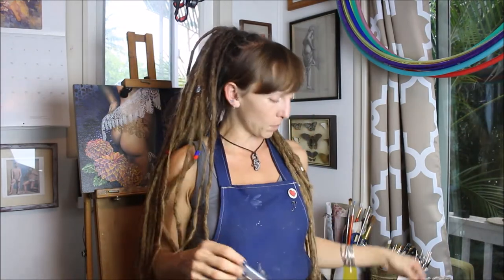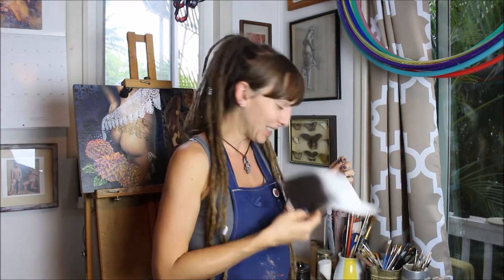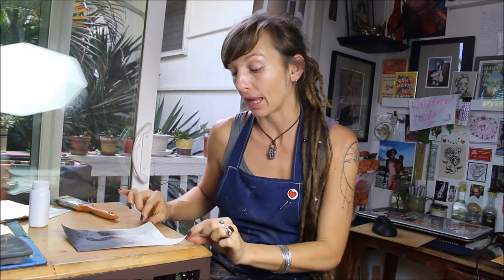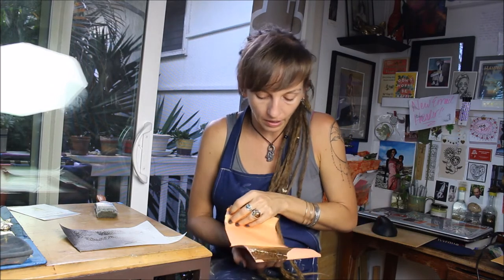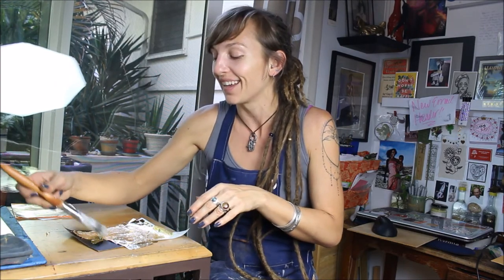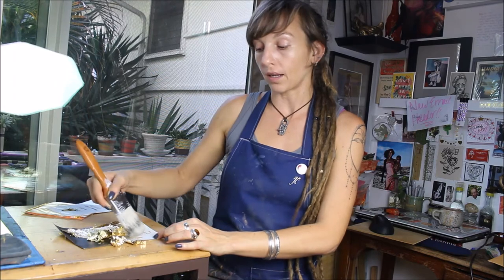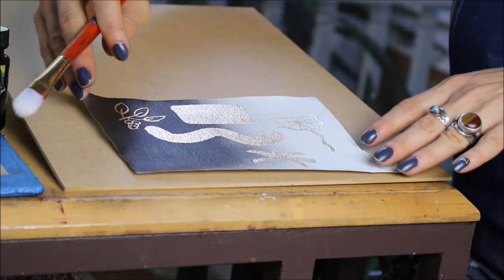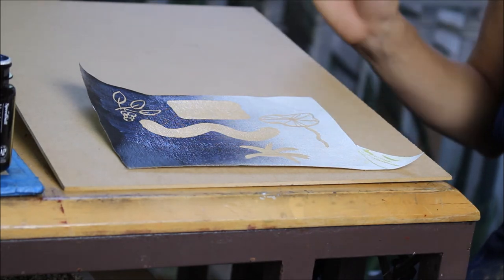How to Apply Gold Leaf - Super Easy!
Apply gold leaf to your oil or acrylic painting, drawings on thick paper, repurposed frames, or almost anything else for that matter! It's super easy and looks AMAZING!!

Where to purchase:
Metal (Gold) Leaf Kit

Jump on my Birds of a Feather list for a more personal peek at this artist's life:

I'm available for art consulting via webcam! I'm happy to help fellow up-and-coming artists with anything from technique to small business advice, as well as with perfecting your portfolio or thesis.